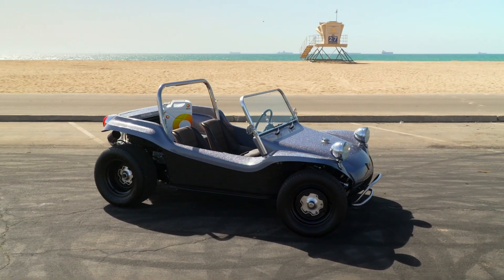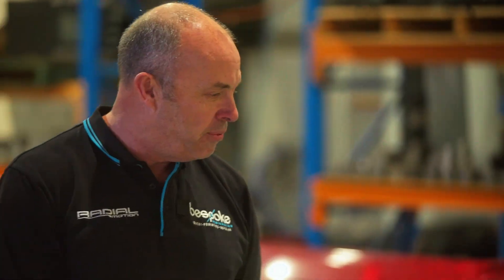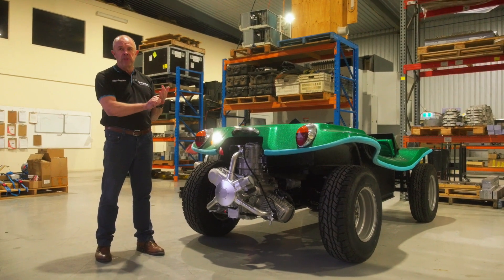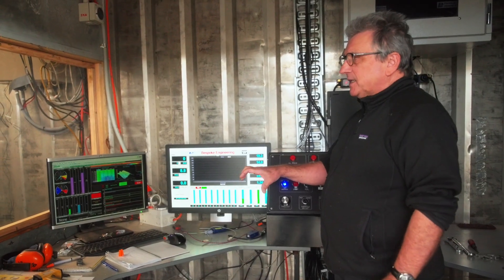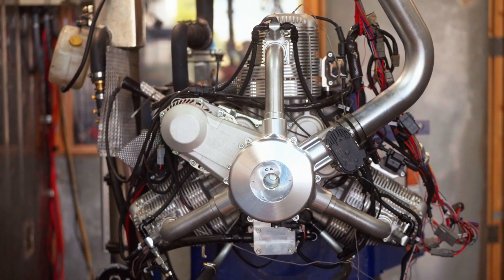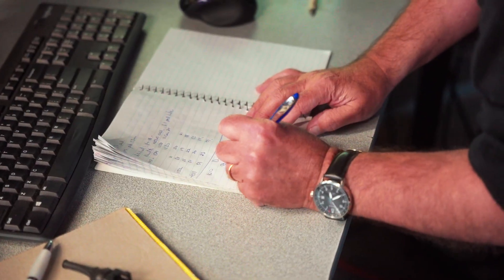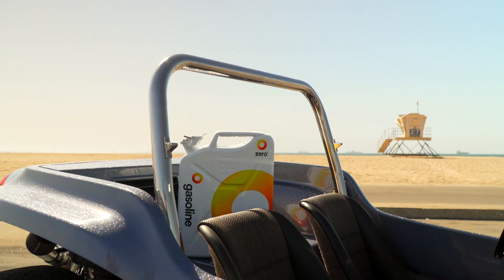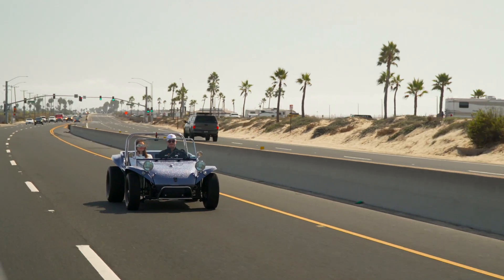Zero Petroleum X Meyers Manx X Radial Motion - Fuel Reimagined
Ever wondered about the brilliance behind the radial engines that power the @meyersmanx buggies? We've got all the insights for you in our latest interview with @Nick Webberson from @RadialMotion. Their state-of-the-art engines, born out of old technology and precision engineering, are pivotal in creating the unique Meyers Manx experience.

But there's more! We test the performance of Zero Petroleum@GoZeroOfficial fuel against traditional gasoline in these robust engines and the results have been just as impressive. The future of classic internal combustion engines might just be brighter than we think.

Ready to embark on this fascinating journey? Your thoughts on the future of these classic engines with synthetic fuel?